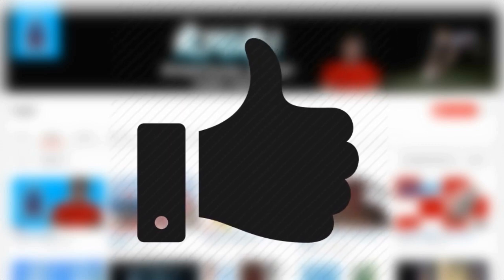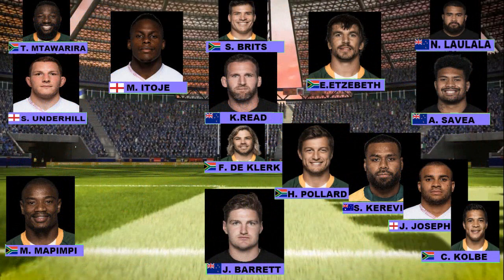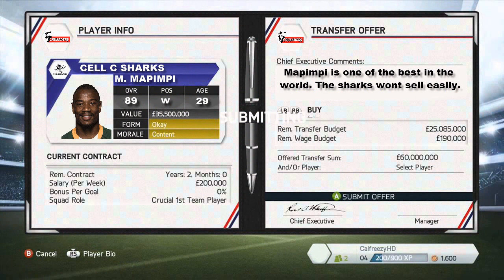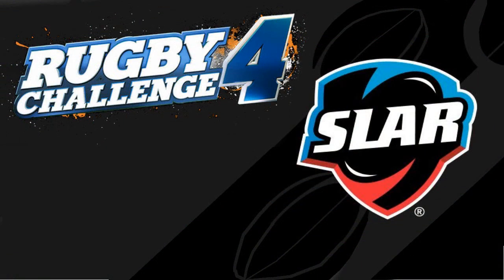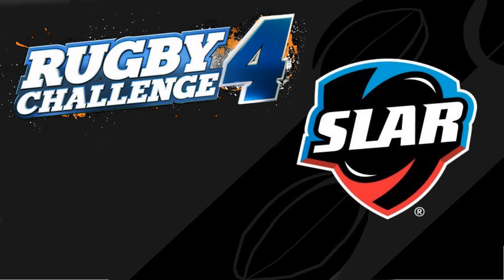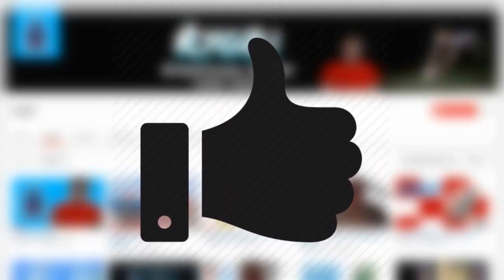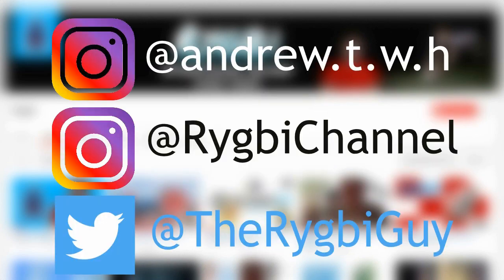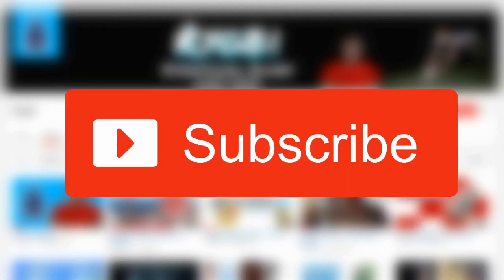My Wish List For Rugby Challenge 4